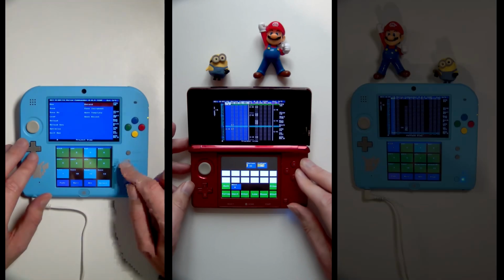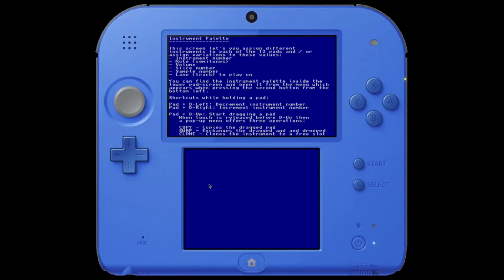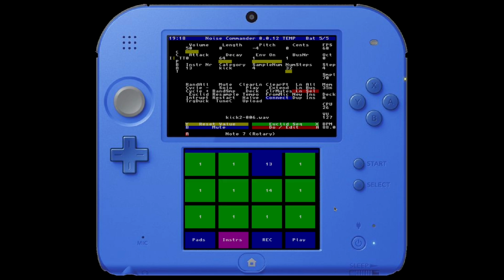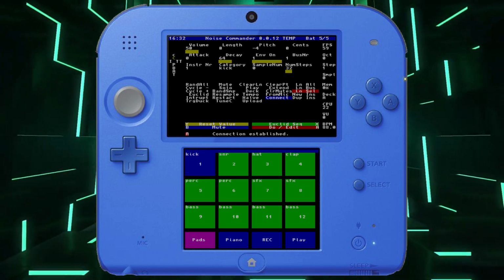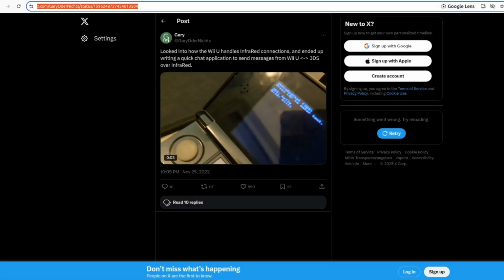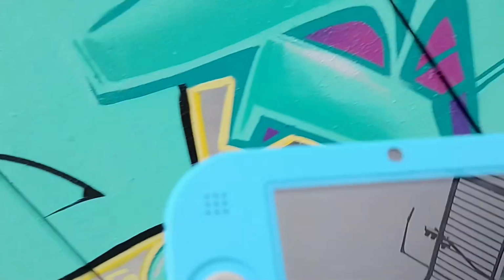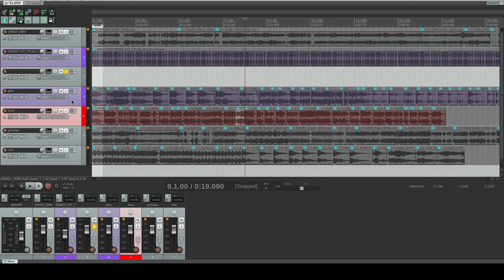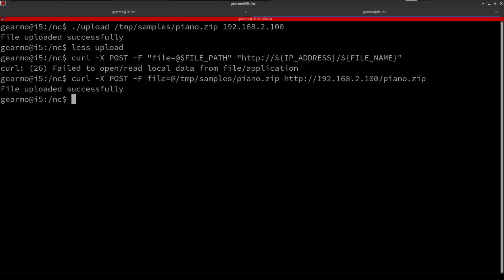Noise Commander 3DS 0.0.12 : browser-upload and instrument palette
01:07 Browser Upload
02:45 Instrument Palette
05:25 Other Changes
06:29 Piano Play example
07:27 Infrared
10:55 Reaper Sample Export
13:37 Uploading w. Curl
14:58 Income situation
17:45 Future Outlook

When I am conflating the term phrase and pattern here, I am talking about the same thing.
This also applies to the terms "lane", "track" and "pad".

Apologies for mispronouncing E and I when spelling, the letters are inverted in German.